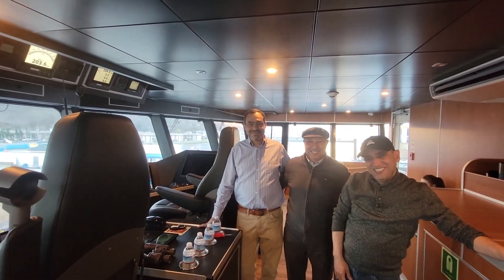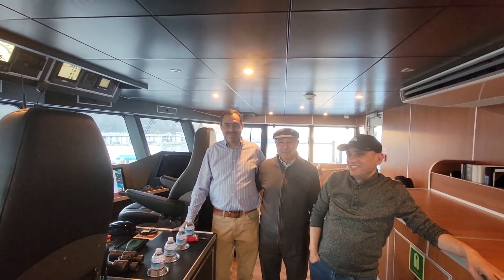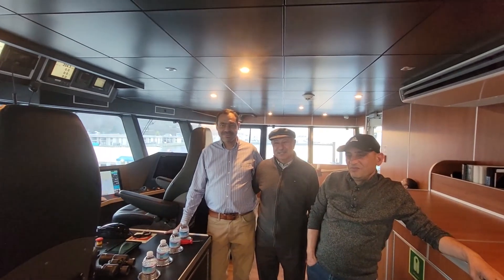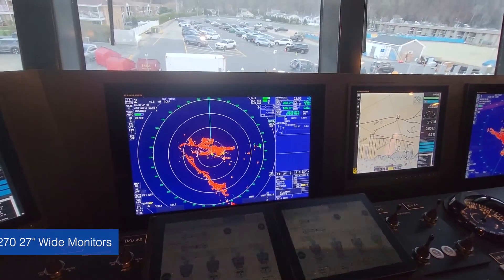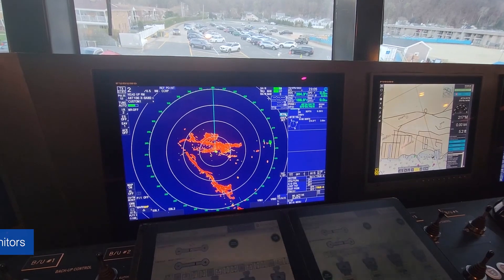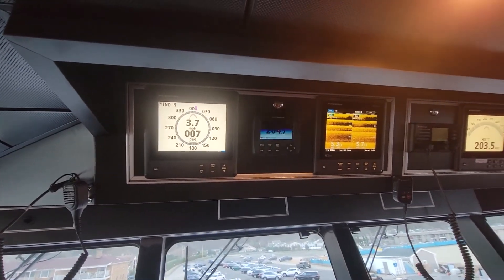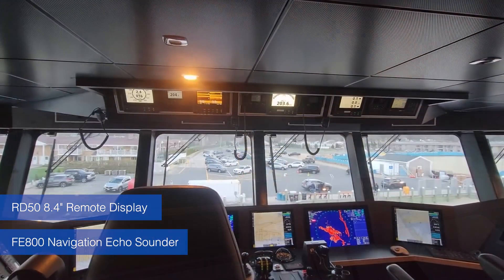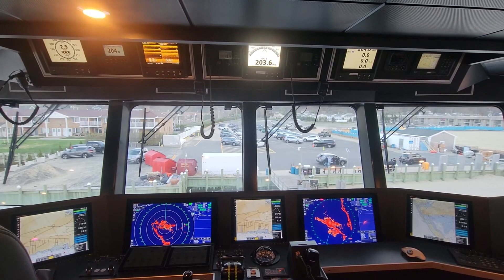Seastreak Courageous Electronics Walkthrough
Seastreak Courageous, the largest capacity high-speed ferry in the U.S., is guided by a suite of quality Furuno marine electronics. Meticulously installed by Michael Matta and his team at GMT/Mackay, join us on a walkthrough tour of the outstanding electronics that help Seastreak Courageous keep their passengers safe on the water every day.